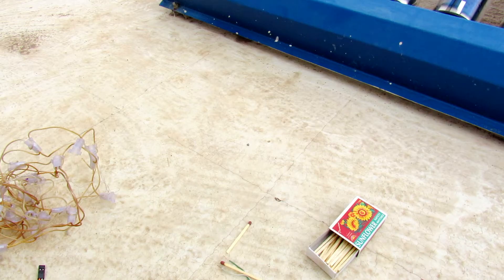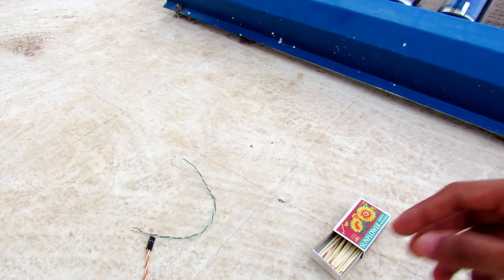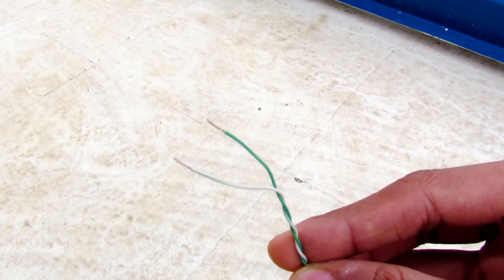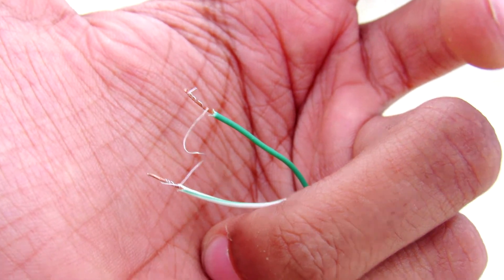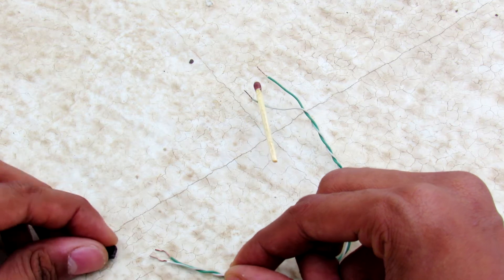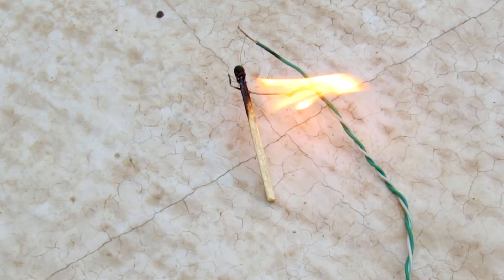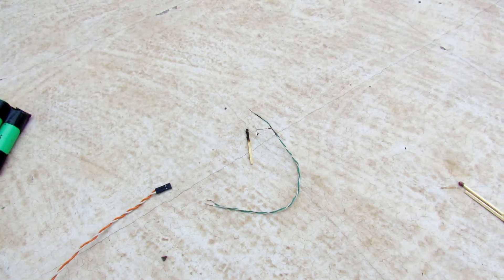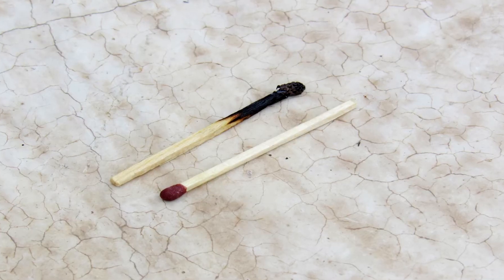Make a Electric Match Sticks !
Ignite Your Rocket Fireworks Remotely From a Distance With This Electric Matches !

This Matches are Very Easy To Make And Fast and Uses Normal Matchsticks to Make